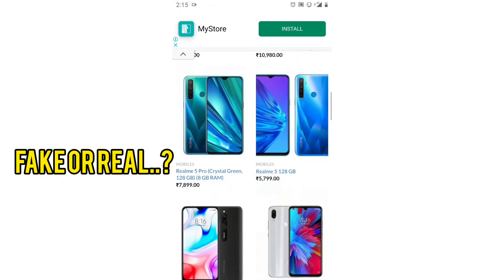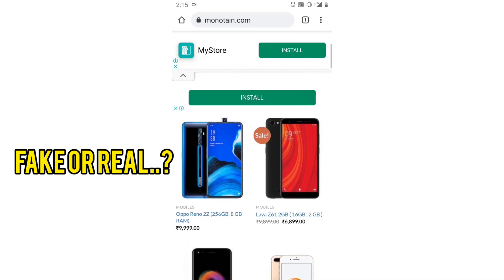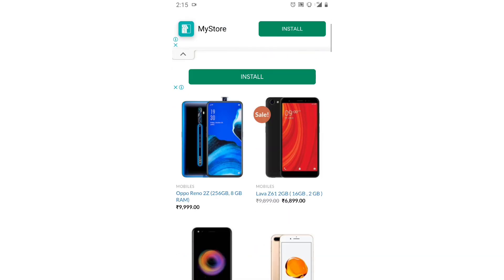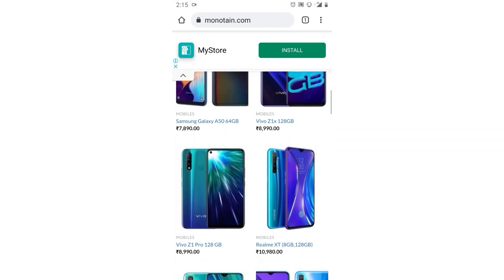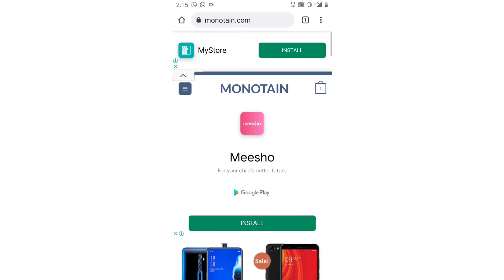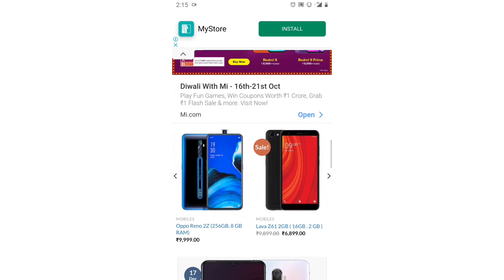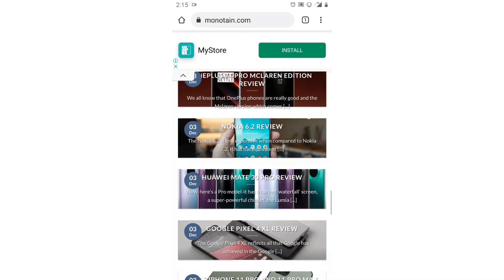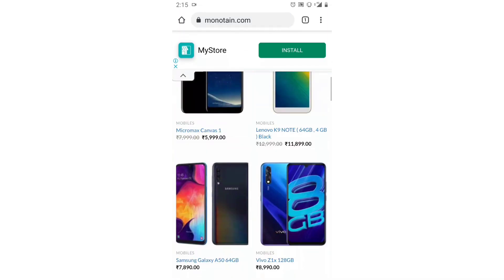Monotain website is fake or real in Tamil | monotain website review in Tamil | tech master tamil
in this video I explained about monotain website is fake or real in Tamil

monotain website in tamil, monotain website is fake or real in Tamil, monotain website review in Tamil, monotain website products, mobile phones under 3000 rupees in tamil